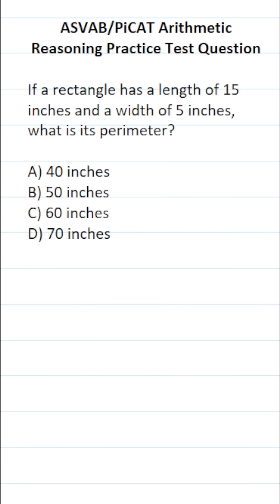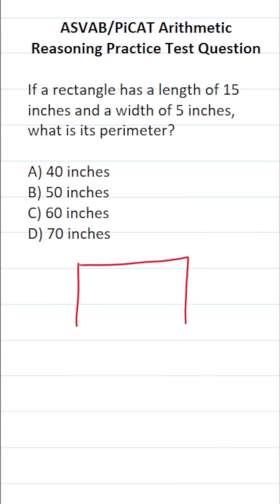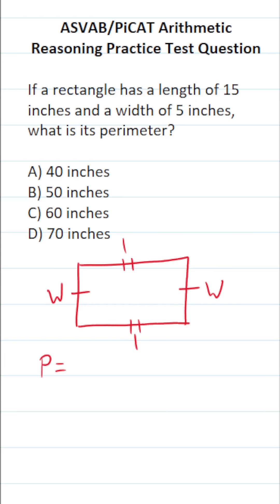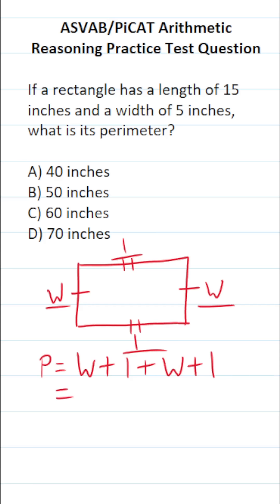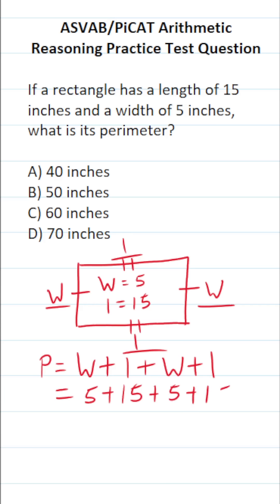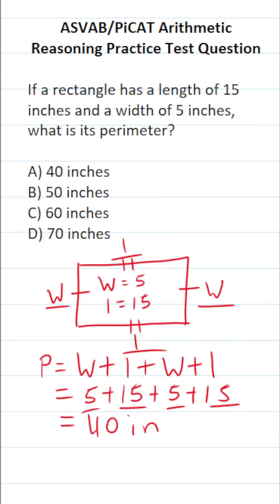ASVAB/PiCAT Math Knowledge Practice Test Question: Perimeter and Area acetheasvab with grammarhero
​​​​​In this video, Grammar Hero works out a practice test question that requires you to understand how to find the perimeter of a rectangle. This question should closely mirror what you should expect to see in the Arithmetic Reasoning (AR) subtest of  the  Armed Services Vocational Aptitude Battery (ASVAB) as well as the Pre-screening internet-delivered Computer Adaptive Test (PiCAT).